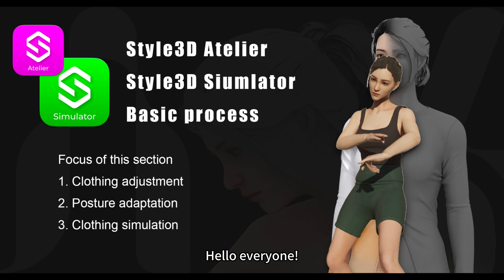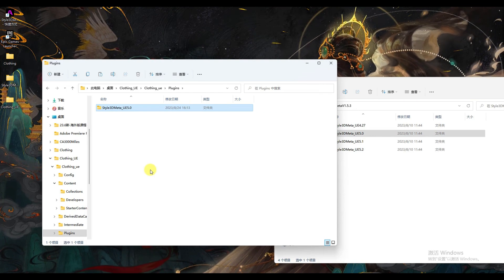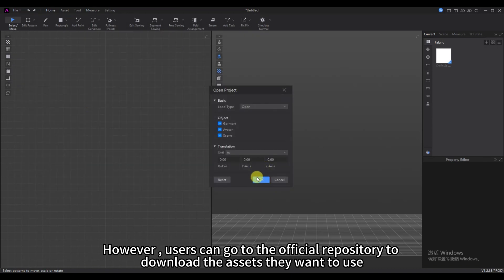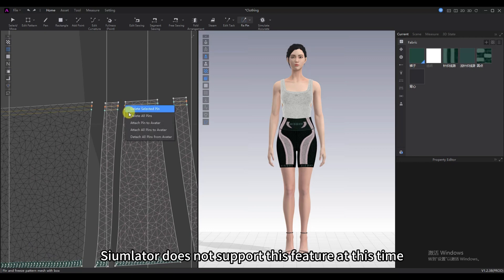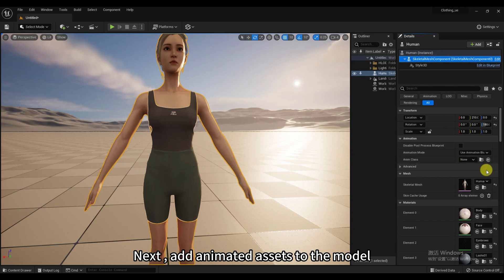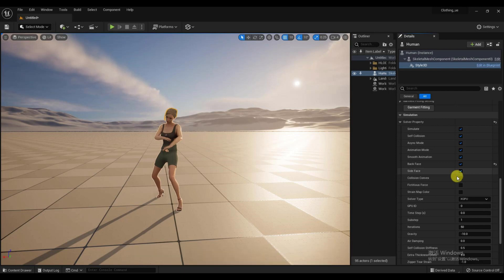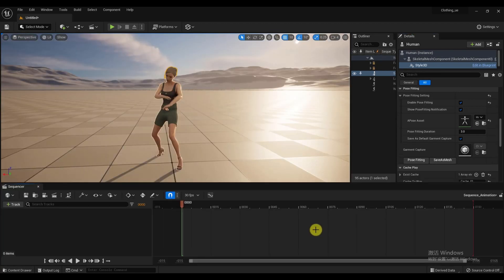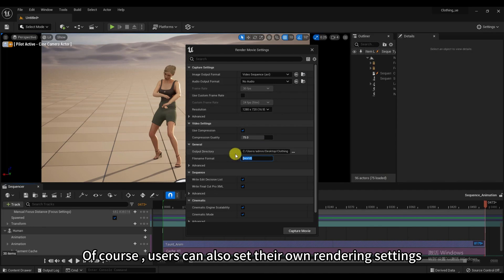[Atelier to Simulator Workflow]: Get Started Quickly and Easily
This video will teach you how to download Style3D Simulator & Atelier and how to quickly get started with the fundamental workflow of them.

This section will focus on,
-Costume fitting
-Pose adaptation
-Costume simulation